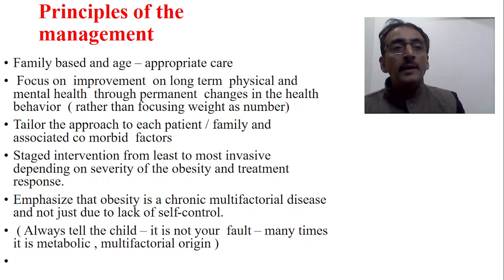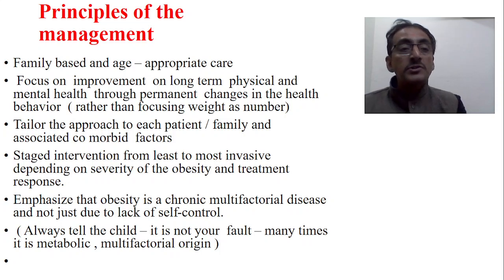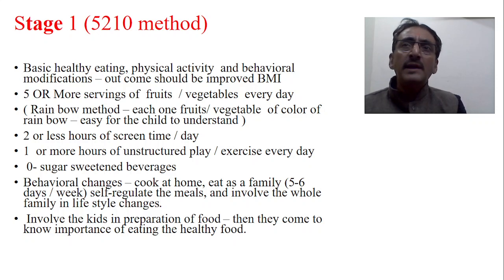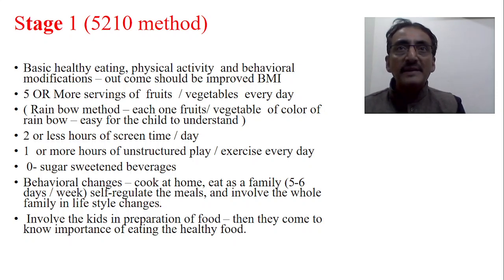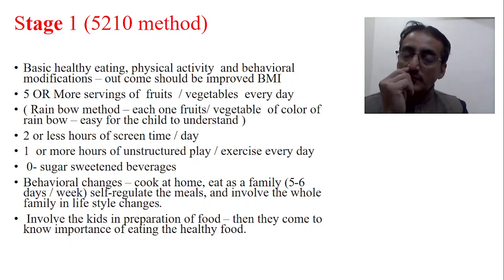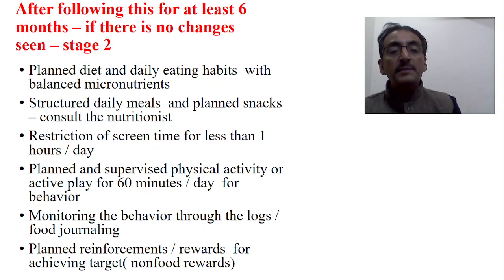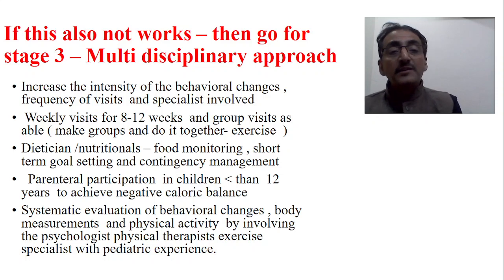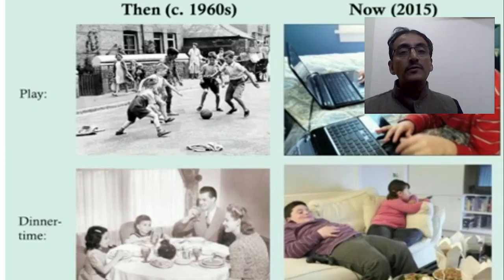Treatment of obesity in children -obesity in children part - 5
Treatment of obesity